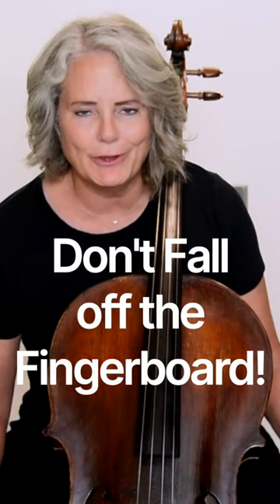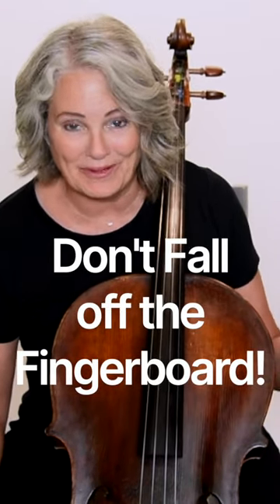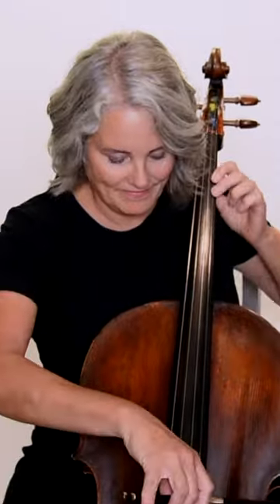Don't Fall off the Fingerboard!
Have you ever given a performance and to your horror, you fell off the fingerboard in the worst possible place? That likely happened during a shift from a low position to a higher position. This is the one piece of advice which will help avoid making this mistake agin in the future.
For more in-depth lessons for the adult cello student, check out